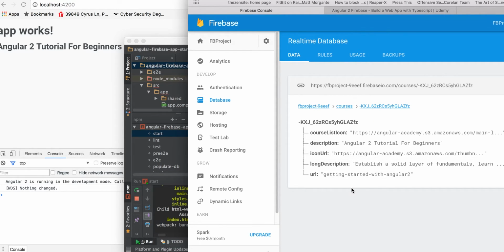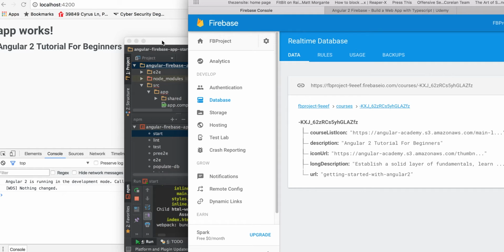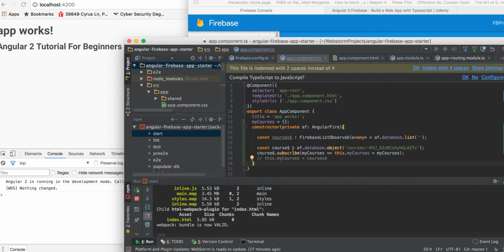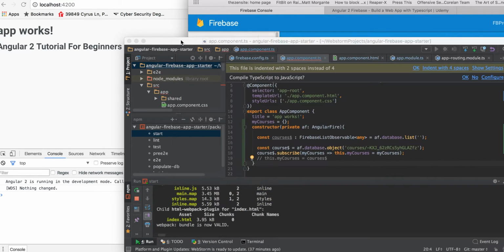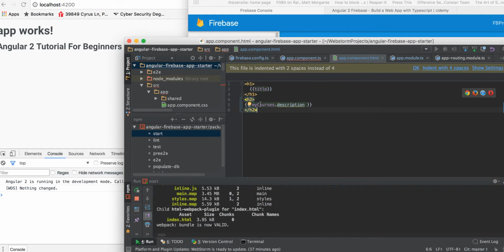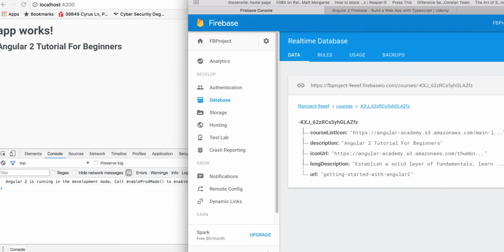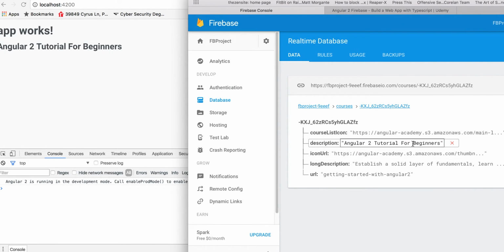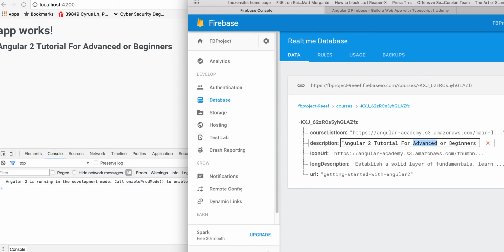Angular 2 + Firebase Example (Not a Tutorial)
This isn't a tutorial, but a simple demo of how quickly data can populate an Angular 2 page when using a real-time database like Firebase.

The course on this topic (that I mention in the video) is from Vasco at Udemy.com (which I'm not associated with, but I can recommend the course):